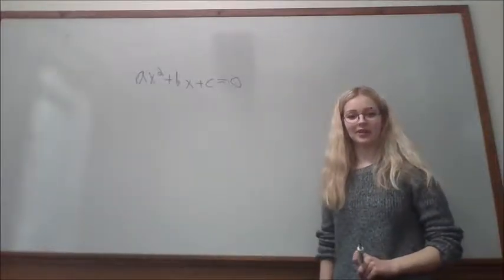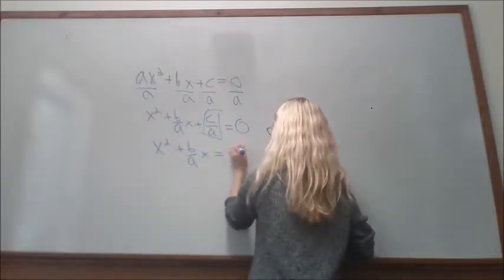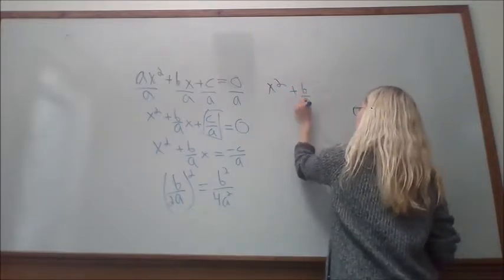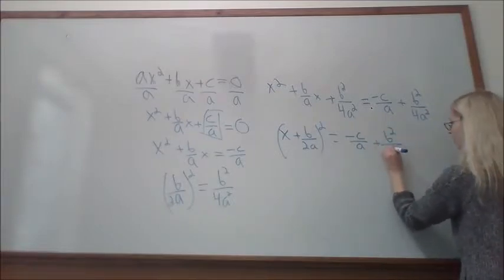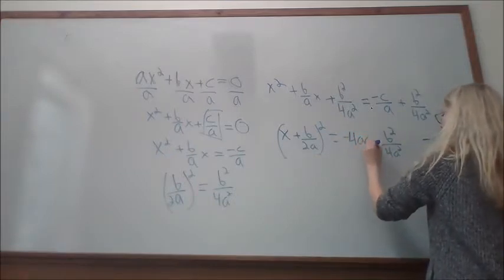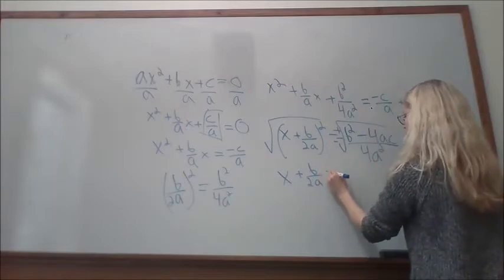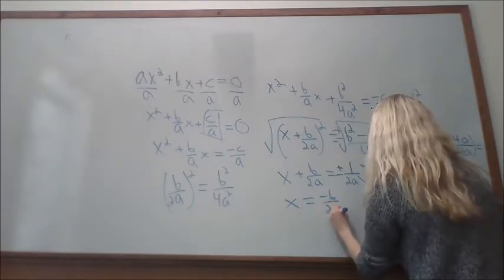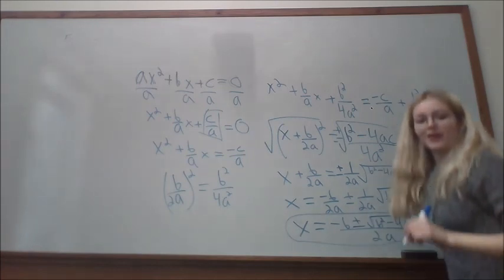How to Find the Quadratic Formula